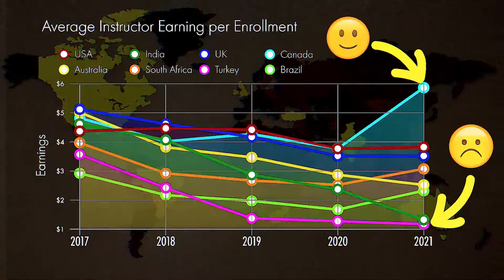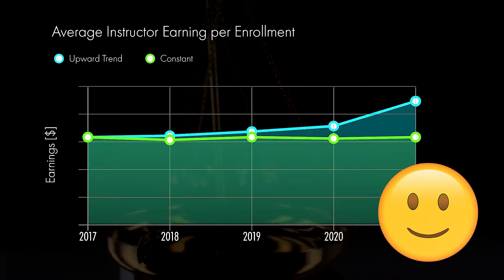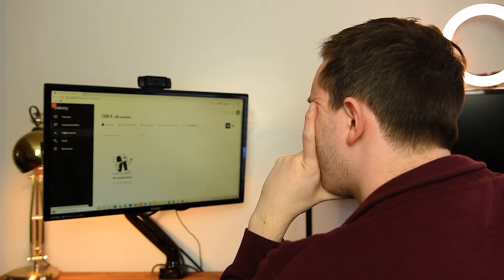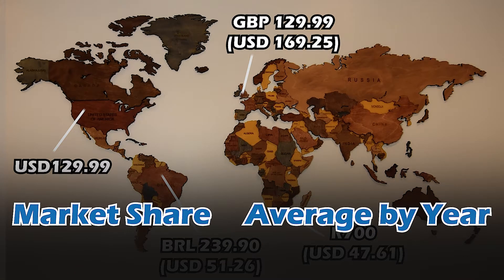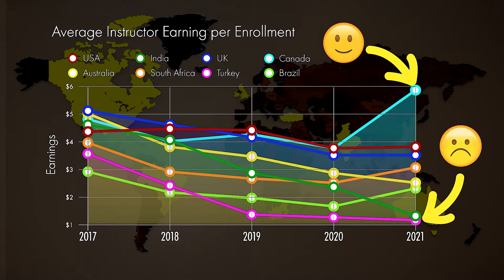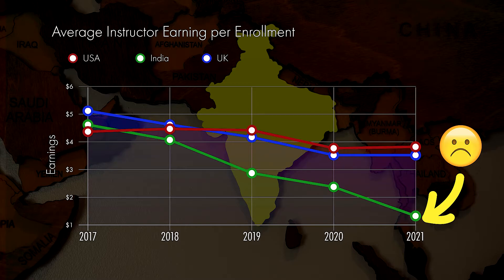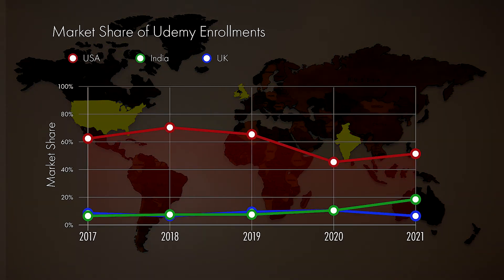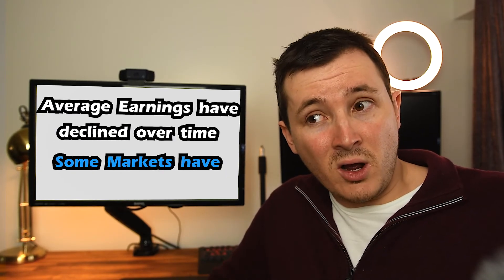This is why Udemy earnings are dropping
I take a thorough look at the Average Udemy Earnings for instructors from my experience, broken down by Country and course over time to understand declines in Instructor Earnings.

🔥 Use these average Udemy earning figures with the Udemy Market Place Insights tool, here's how well it works🢂

💻 ONLINE COURSES 💻

👉🏽 PTC Onshape (CAD) the Complete Guide - 3D Part Modelling
👉🏽 PTC Onshape (CAD) the Complete Guide - 2D Technical Drawings

🚨 UDEMY 🚨
👉🏽 PTC Onshape (CAD) the Complete Guide

🎶 AUDIO TRACK 🎶
Steps - Anno Domini Beats

❗️ Revenue Note ❗️
The revenue from my courses was previously released through the Learn-Ed Udemy Account, then subsequently split between two instructor accounts. This is why it appears lower than the amount reported in my videos :)